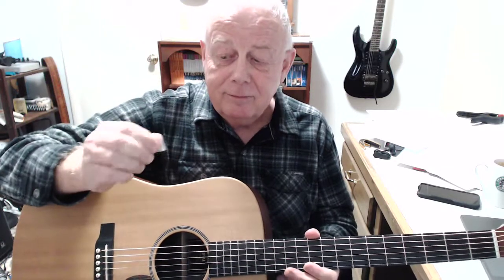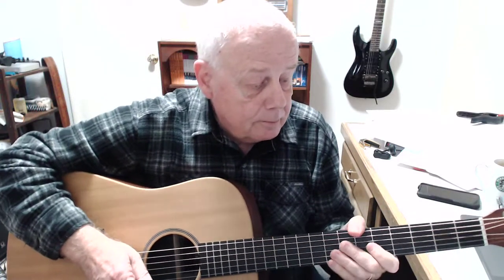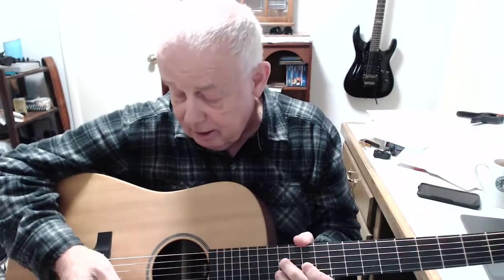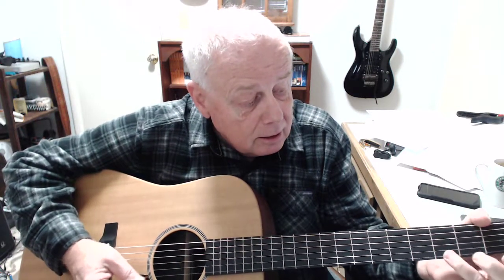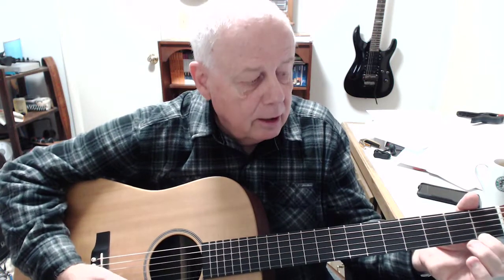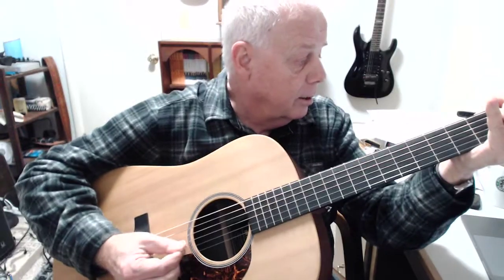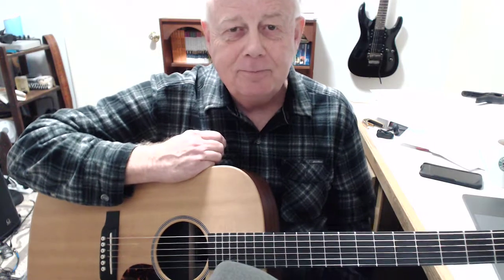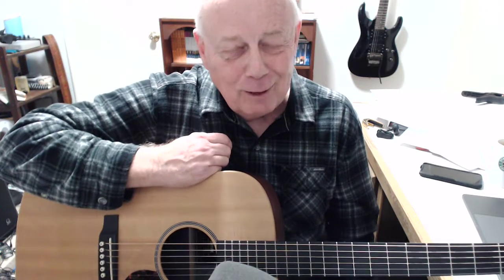Picking Individual Notes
An introduction to picking individual notes, and an exercise to help reinforce these techniques. Thanks to Don Pearson for his great instruction at our Beginning Guitar Group.